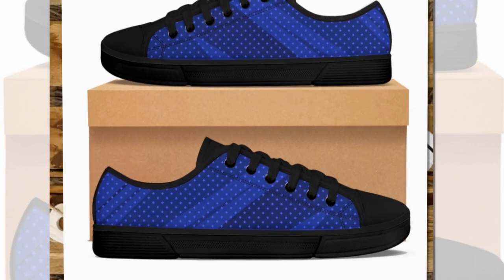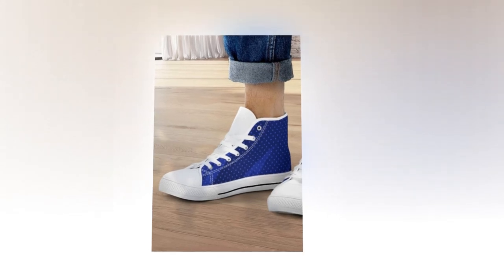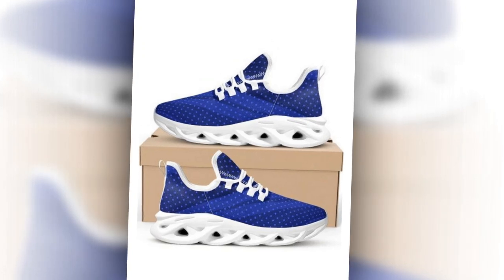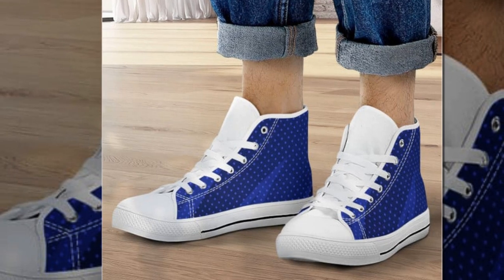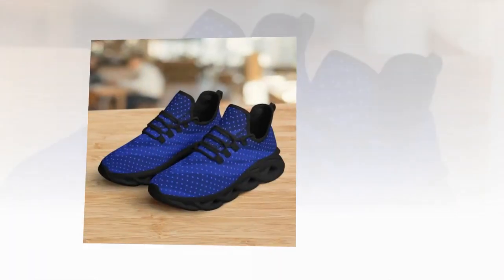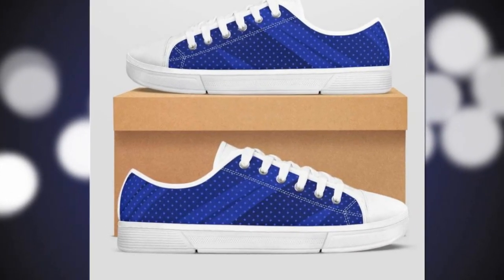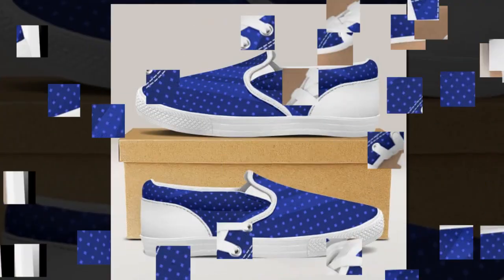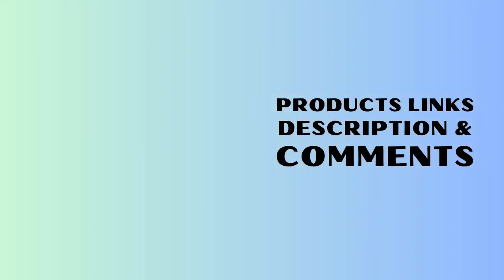Slip-On Shoes: Convenience Meets Comfort | Best Shoes for Standing All Day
⭐ = Enjoy the perfect combination of convenience and comfort with Slip-On Shoes. Designed for those who value ease and style, simply slide your feet in, and you're ready to go. With a durable canvas cover and slip-resistant rubber sole, these shoes offer long-lasting comfort and support. Ideal for any casual occasion, Slip-On Shoes are a must-have in any wardrobe.

𝑽𝒊𝒅𝒆 𝑬𝒅𝒊𝒕𝒐𝒓: Abdullah As Sayem.
𝑽𝒐𝒊𝒄𝒆: Yubair Hossain.
𝑺𝒄𝒓𝒊𝒑𝒕: Atiqur Rahman.